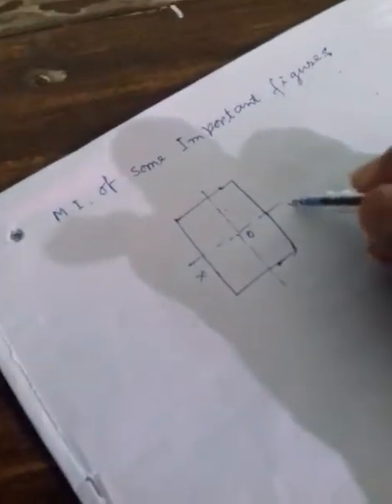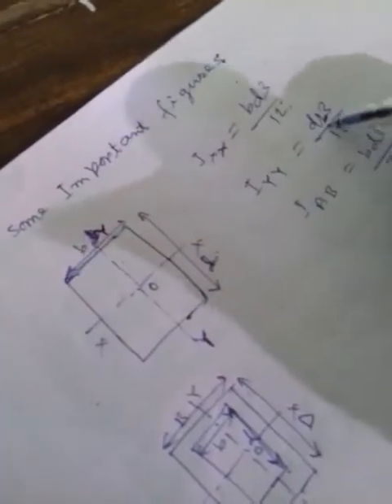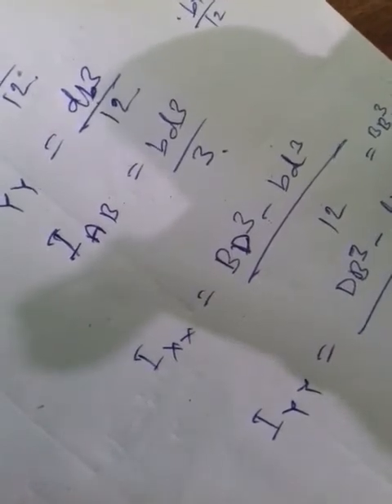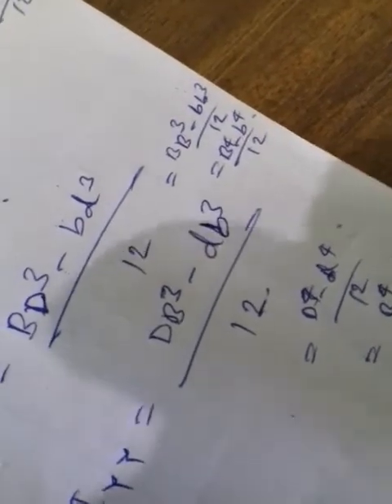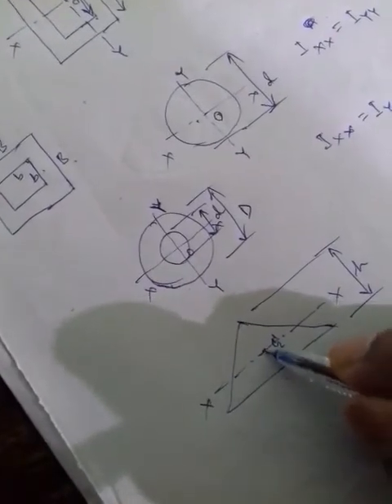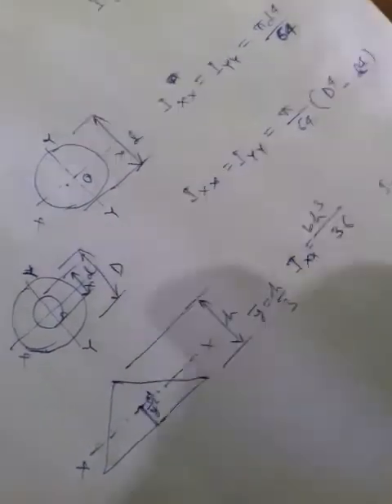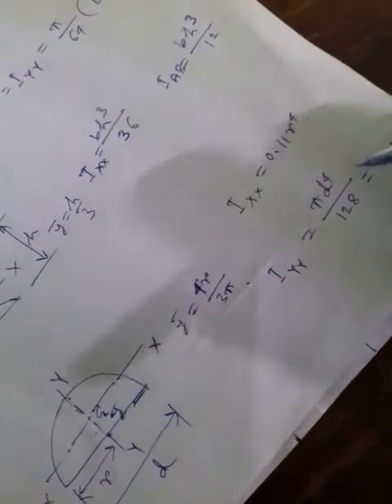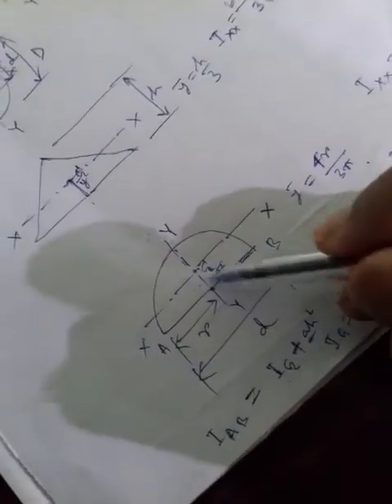1 June 2020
MOMENT OF INERTIA , PART-V